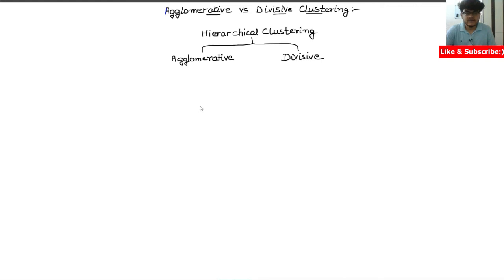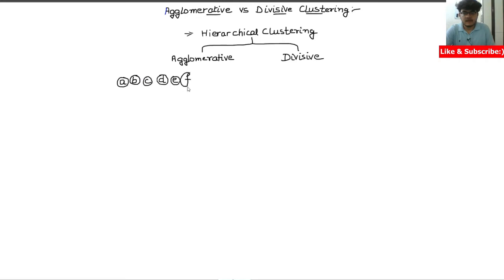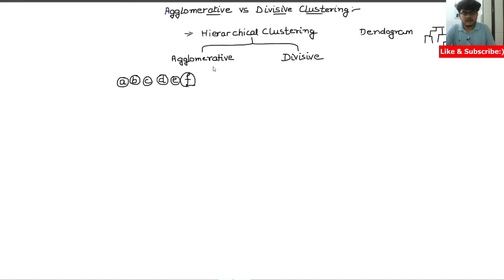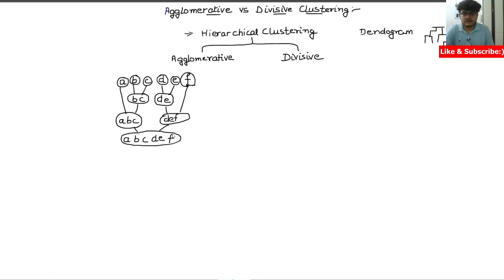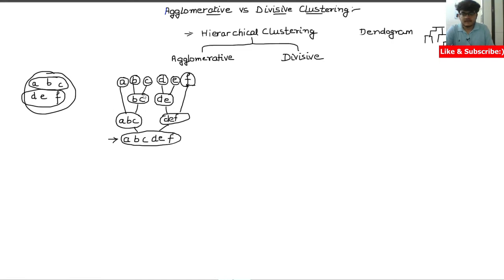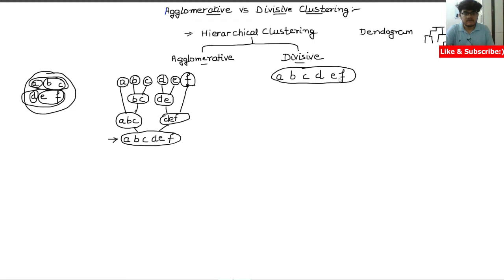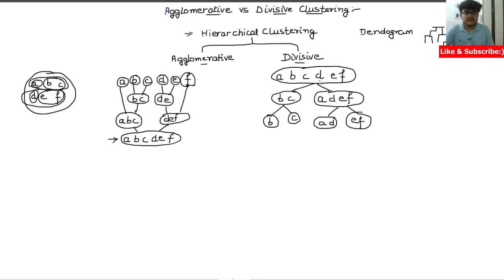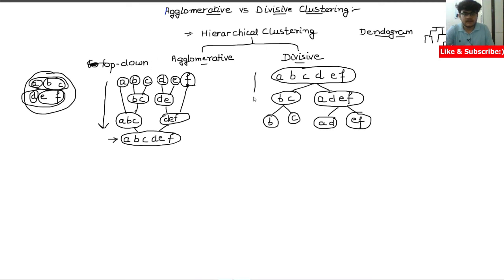Agglomerative vs Divisive Hierarchical Clustering in Machine Learning